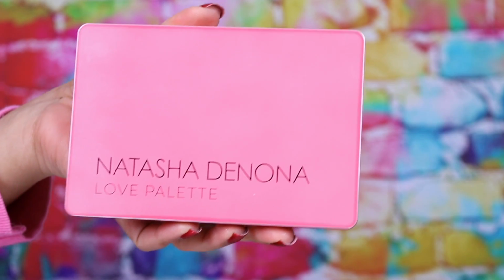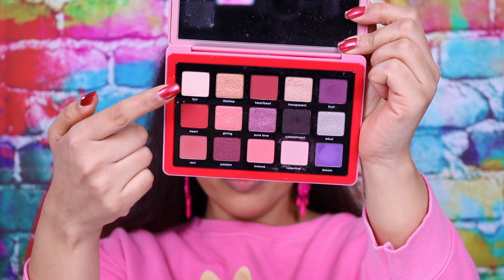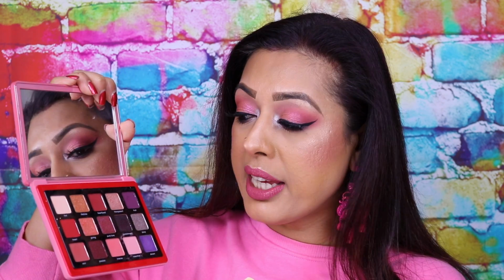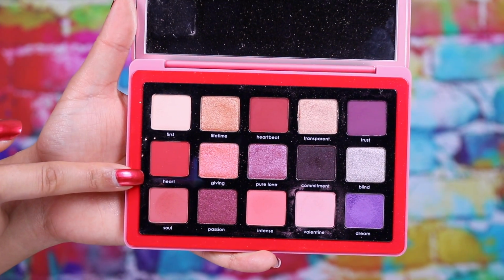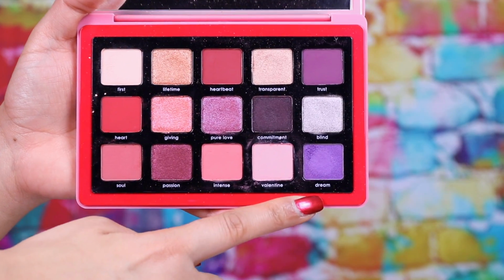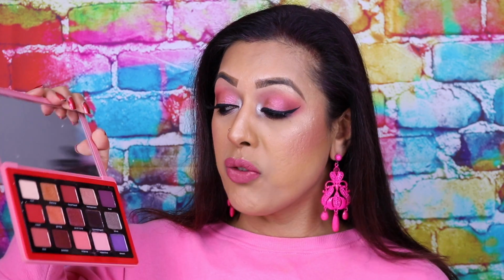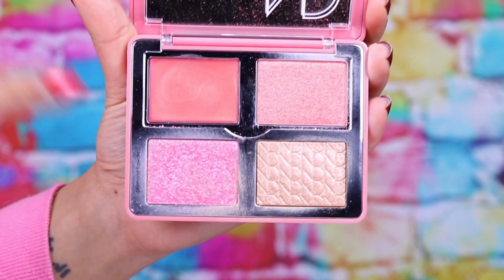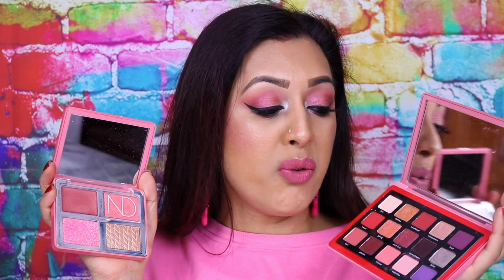REVIEW: Natasha Denona Love Collection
Suitably named for Valentine's Day, the Natasha Denona Love collection contains one 15 pan eyeshadow palette and a cheek palette containing blushes in different textures as well as a beautiful highlighter.

Im wearing Maybelline Matte Ink in Ruler